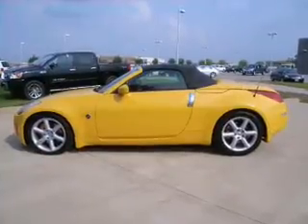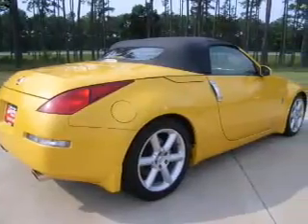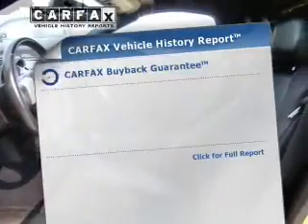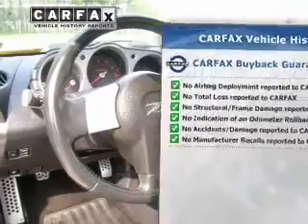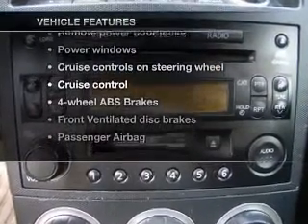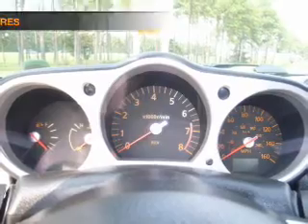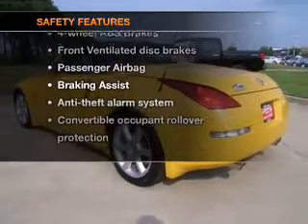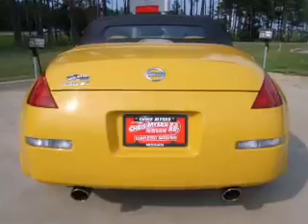2005 Nissan 350Z - Daphne AL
Year: 2005
Make: Nissan
Model: 350Z
Trim: Enthusiast
Engine: 3.5 liter 6 cylinder 24 valve
Transmission: 6-Speed Manual
Color: Ultra Yellow Metallic
Mileage: 26083
Address:
27161 Hwy. 98